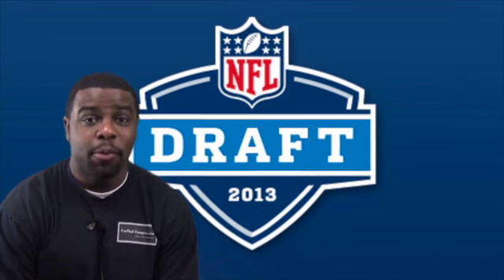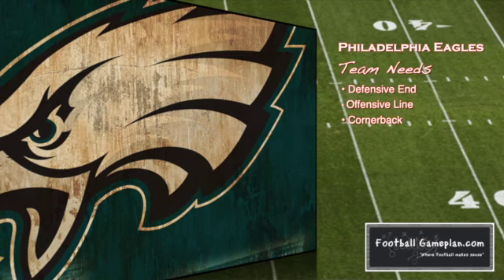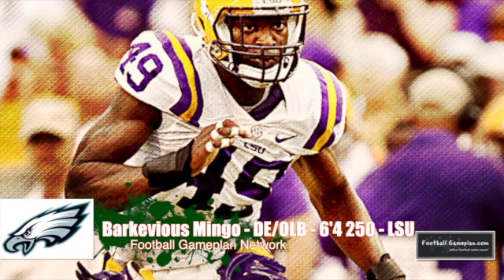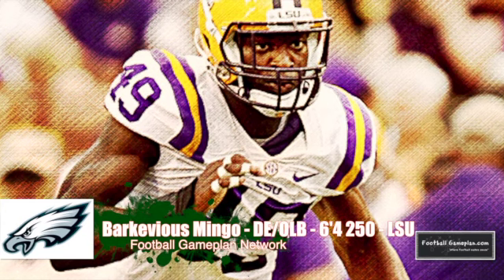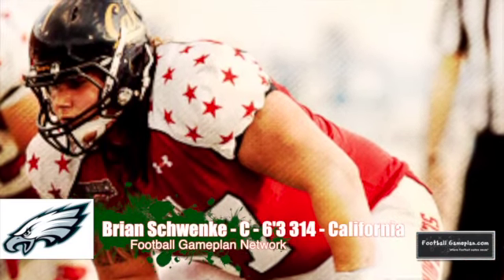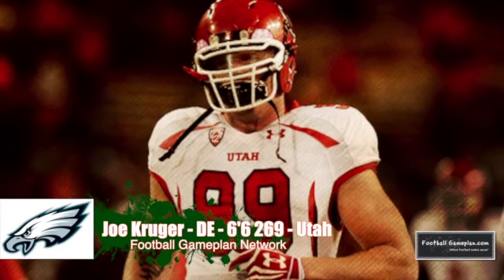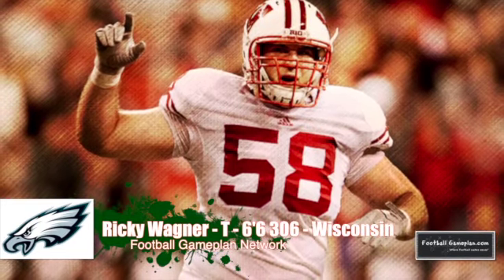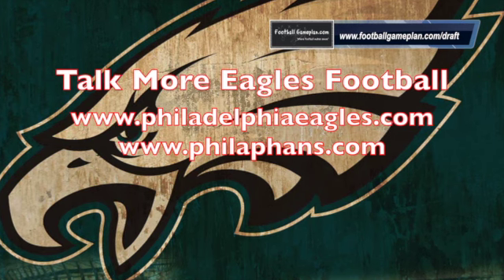Football Gameplan's 2013 NFL Draft Special - Inside the War Room: Philadelphia Eagles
Football Gameplan's Inside the War Room - Philadelphia Eagles